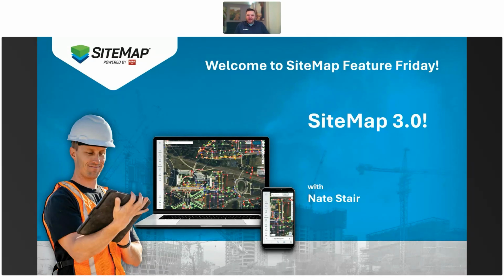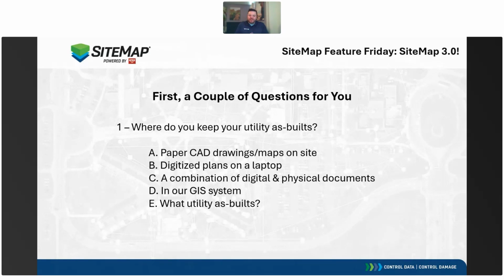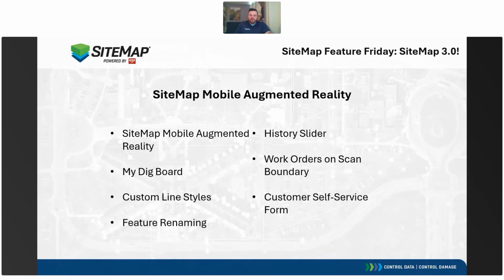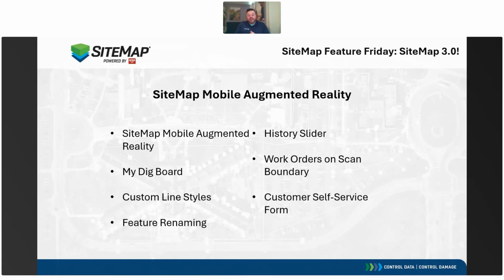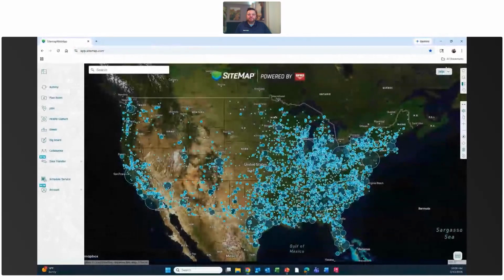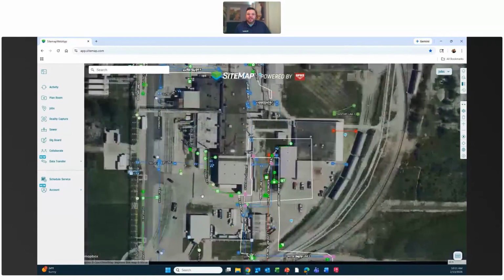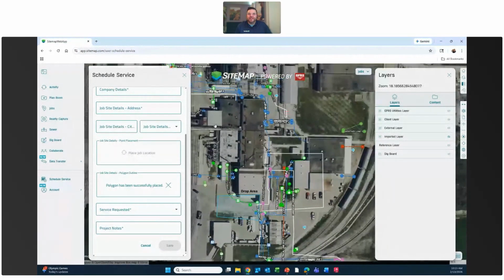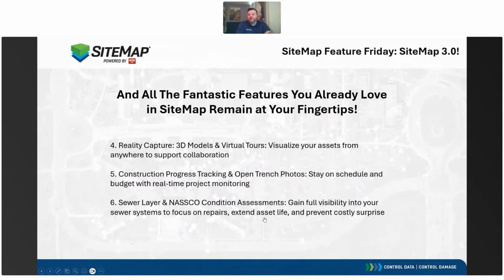SiteMap Feature Friday Ep. 10 - SiteMap 3.0 Deep Dive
Nate Stair, SiteMap Market Segment Leader at GPRS, presents SiteMap 3.0 — the platform's third major update. This Feature Friday webinar showcases all-new features: augmented reality for the SiteMap mobile app, DigBoard for collaborative site annotation, customizable utility colors and feature names, a history slider for date-range filtering, work order labels on scan boundaries, and a customer self-schedule form for ordering GPRS services in-platform. Includes audience polls, a live platform demo, and a Q&A session.

Speaker: Nate Stair at GPRS

Chapters:
00:00:00 Welcome to Feature Friday: SiteMap 3.0
00:01:36 Audience Poll: Where Do You Store Utility As-Builts?
00:03:01 Audience Poll: How Do You Communicate Dig Plans?
00:04:12 What's New in SiteMap 3.0: Feature Overview
00:07:50 Live Demo: History Slider and Work Order Labels
00:09:39 Live Demo: DigBoard for Site Annotation
00:11:04 Live Demo: Customer Self-Schedule Form
00:11:49 Augmented Reality in the SiteMap Mobile App
00:14:33 Q&A Session

Threads: groundpenetratingradarsystems